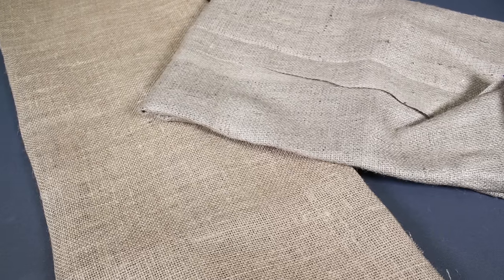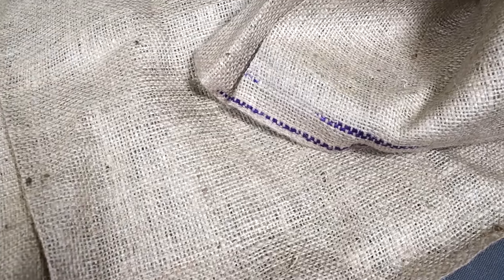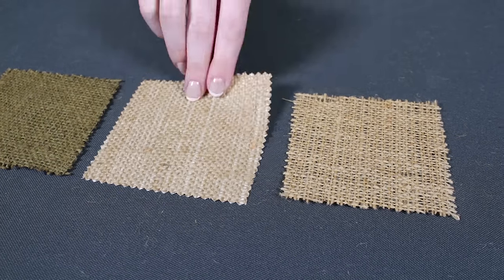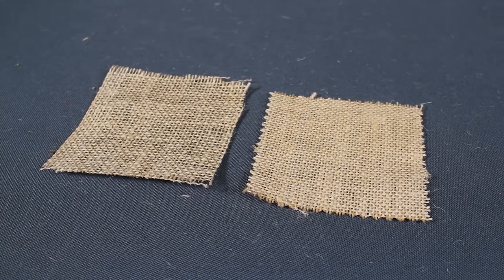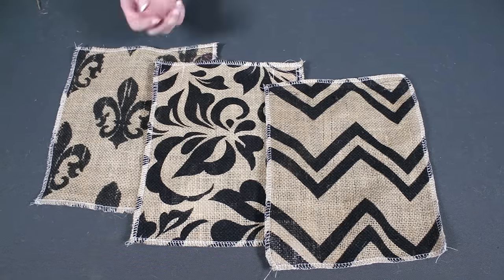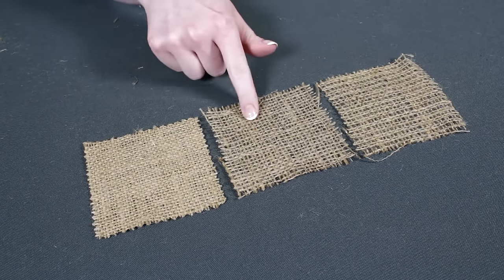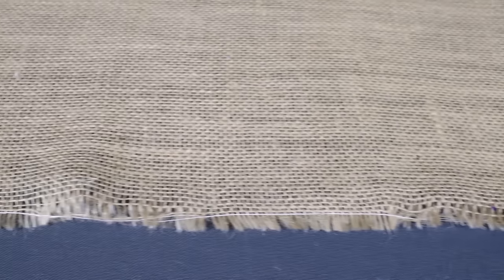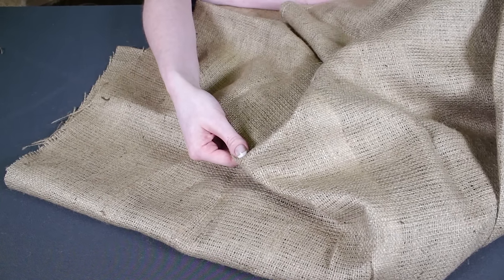Choosing a Burlap Fabric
Want more info on burlap fabric?

This quick tip comparison highlights the differences between a number of different types of burlap fabric.